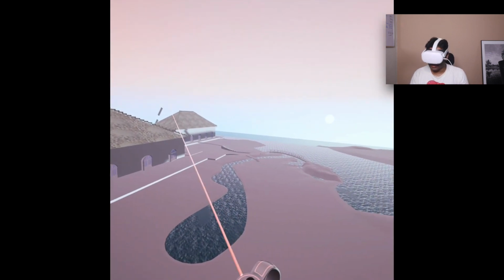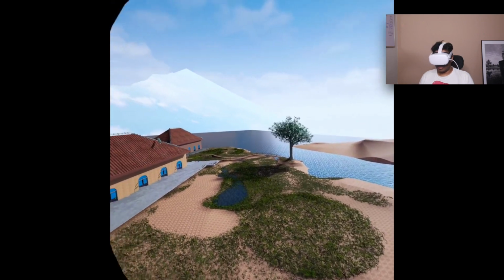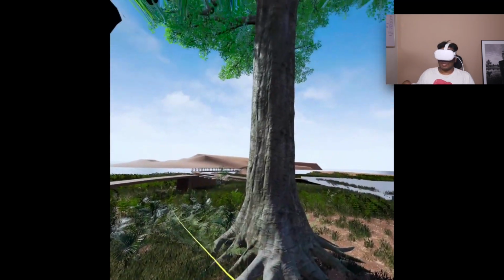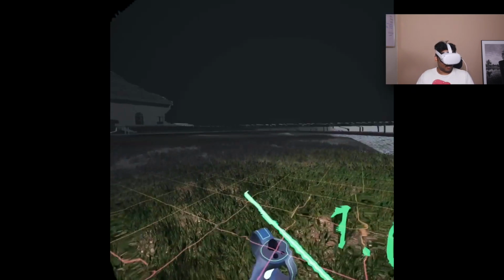Virtual Reality as a Design Tool in Landscape Architecture in the Design Development Stage - VR, UE4